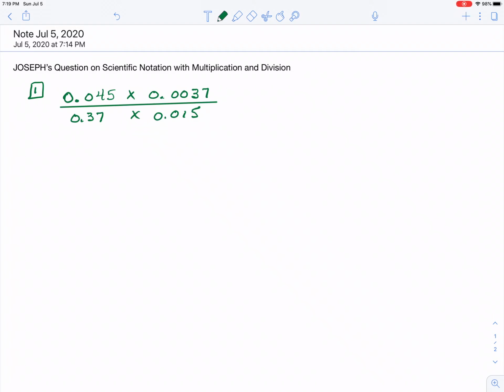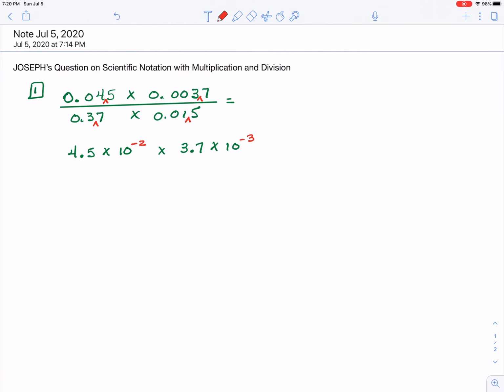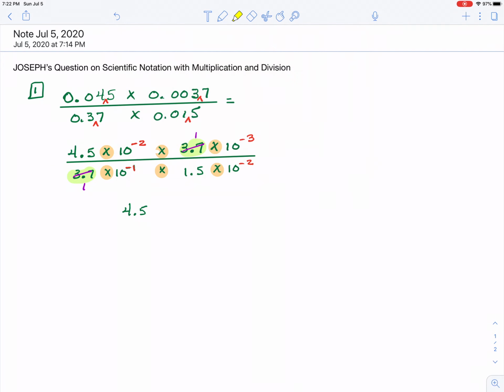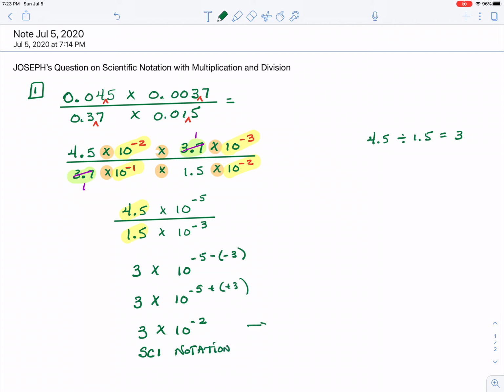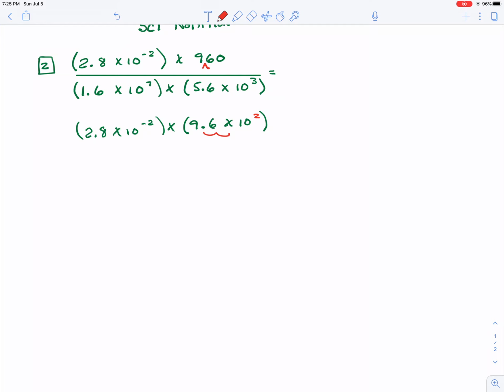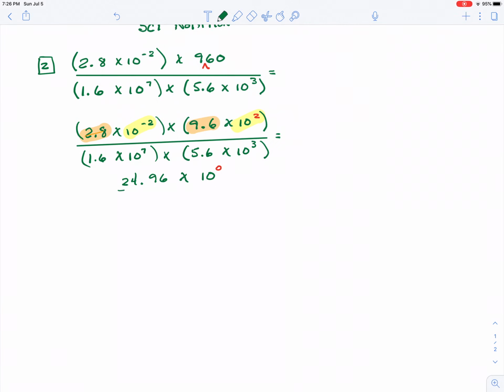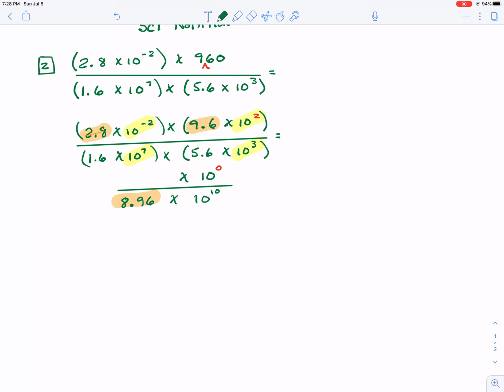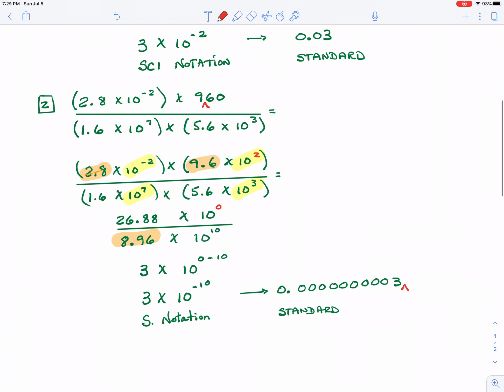JOSEPH’s Question on Scientific Notation, Multiplication and Division